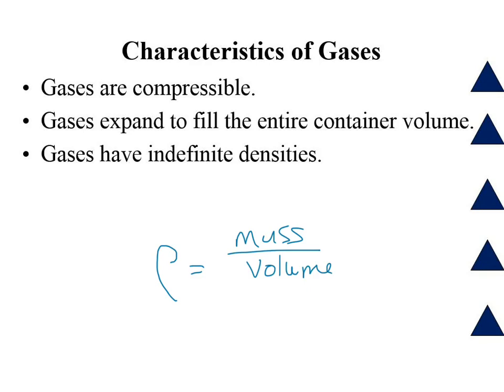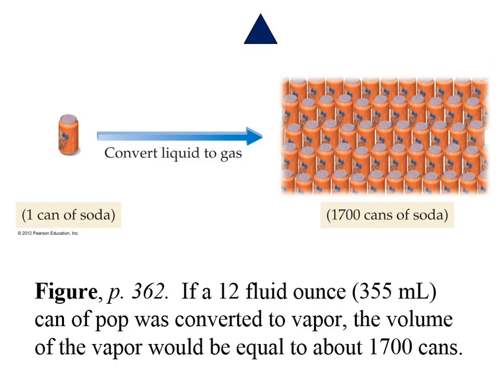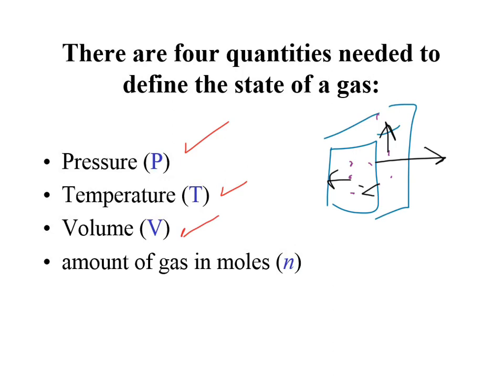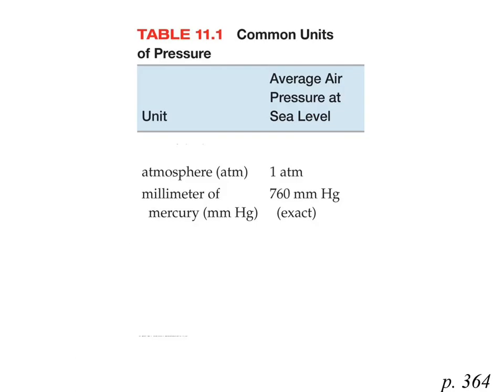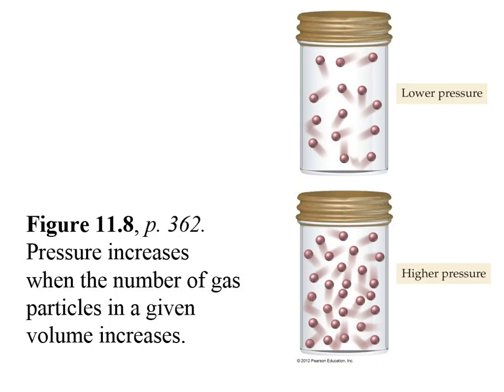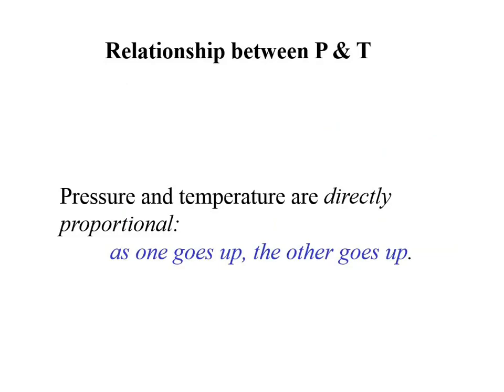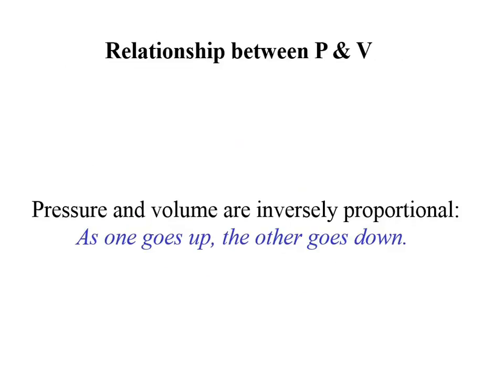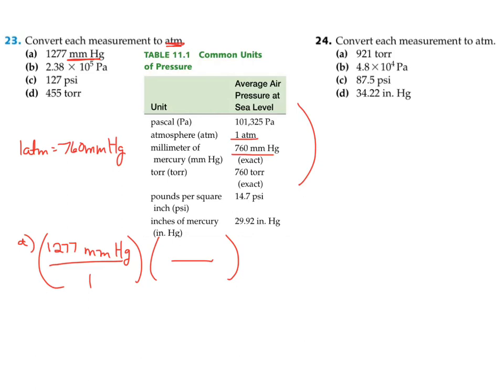CHM122 Intro to Gasses